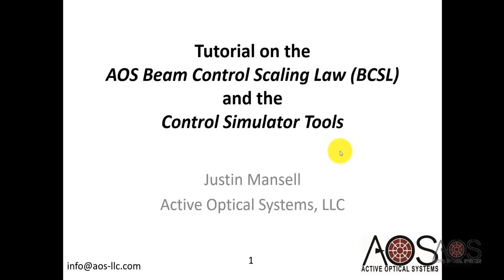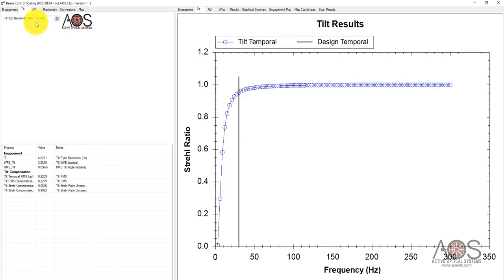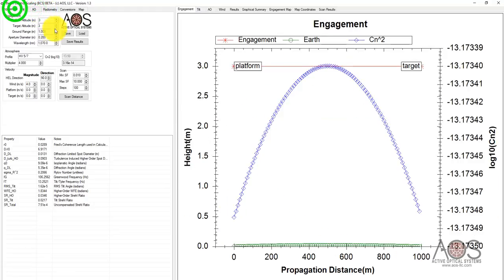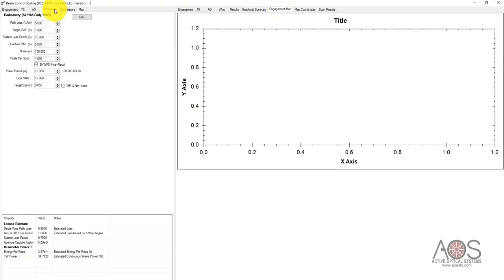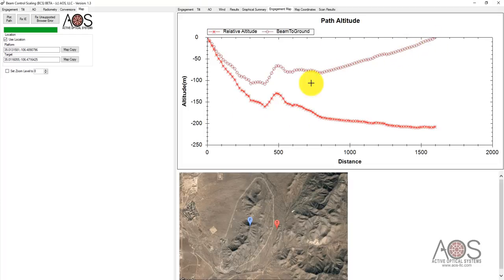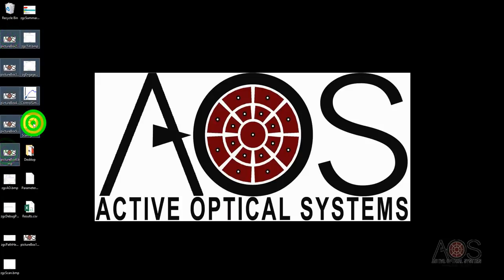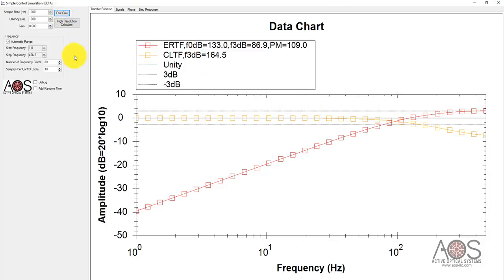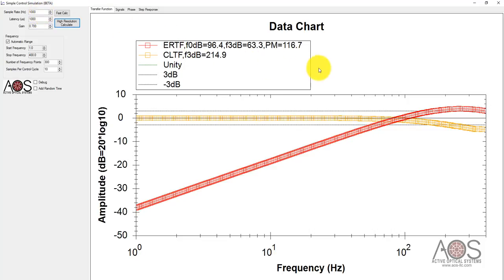Tutorial on using the Beam Control Scaling Law and Control Simulator Tools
This tutorial describes how to use the Beam Control Scaling Law tool to estimate the atmospheric characteristics of a propagation path (e.g. Fried's coherence length (r0), Greenwood Frequency (fG), Isoplanatic Angle, Rytov Number, etc.) and estimate the compensation capability of a tilt and adaptive optics system.  Then  the Control Simulator tool is used to estimate the various control bandwidths (-3dB error rejection transfer function (ERTF), unity gain ERTF, and -3dB closed-loop transfer function (CLTF)) using engineering parameters for the control system.

I apologize for the quality of the audio.  I was having microphone issues during this recording.